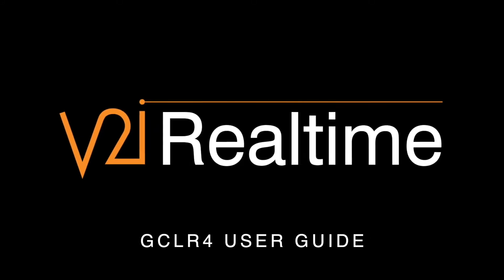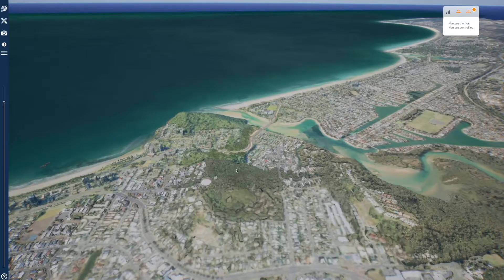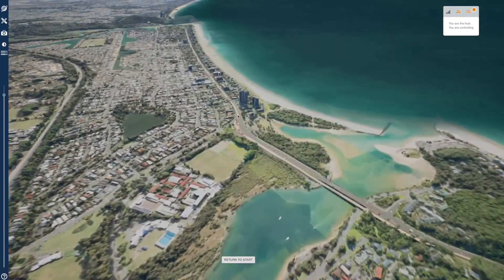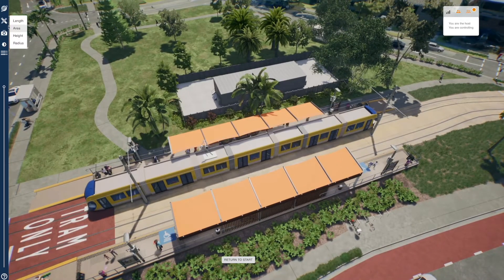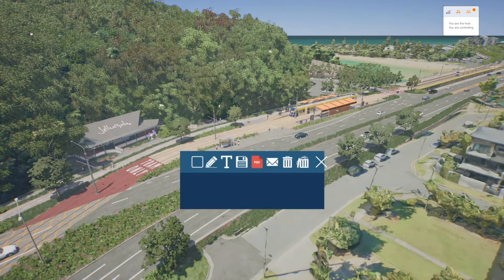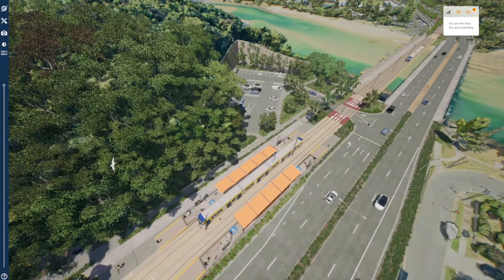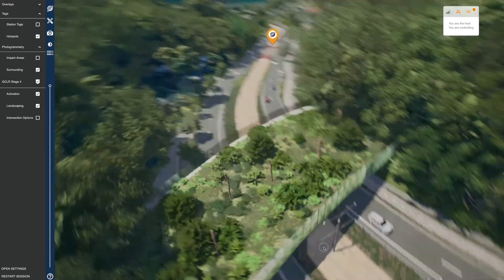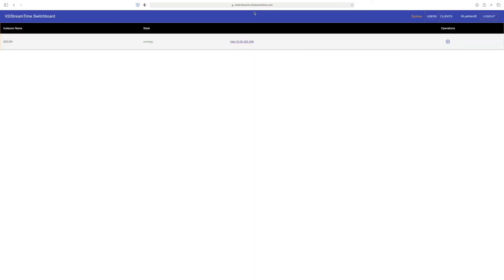Gold Coast Light Rail Stage 4 User Guide - 2021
0:04 Launching the application
1:05 User Interface Explanation
1:40 Explore Modes - how to navigate
3:03 Measurement Tools
4:03 Snapshot & Video Output
5:09 Solar Tool - adjust the time of day
5:30 Toggle Menu - control the content shown
7:15 Shutting down the application